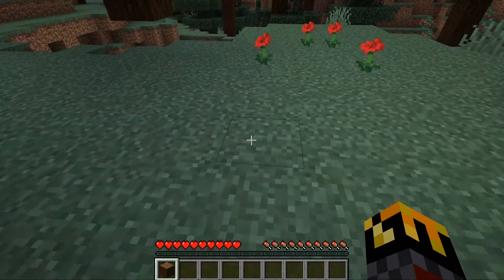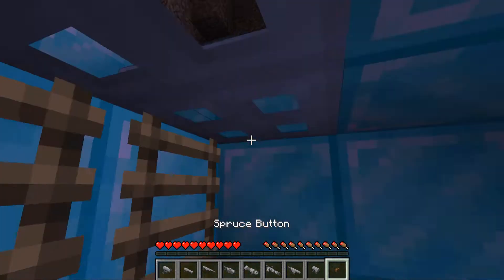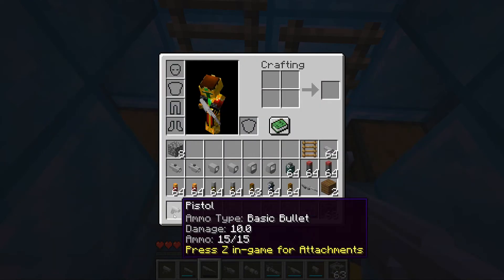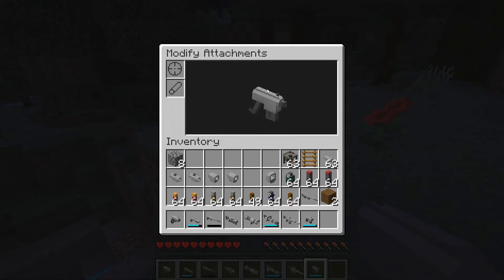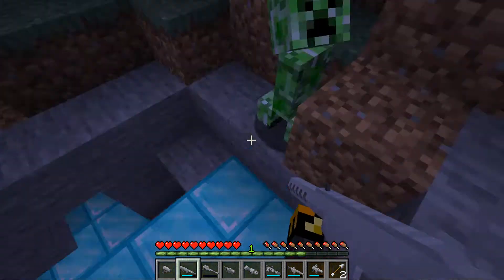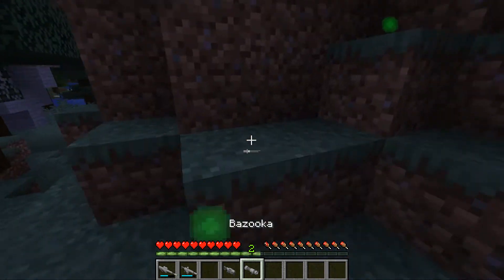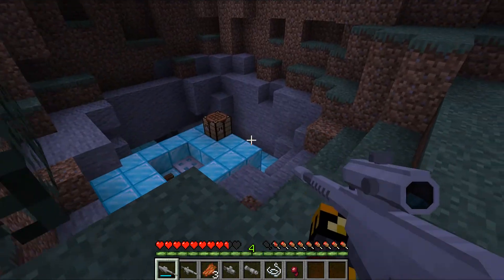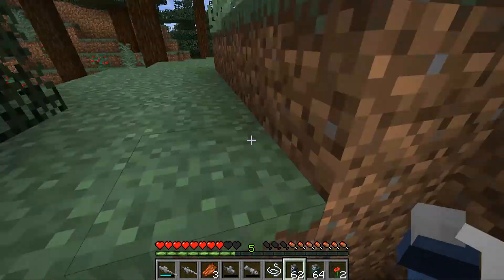FINDING SUPER RARE LOOT IN MINECRAFT 1.16